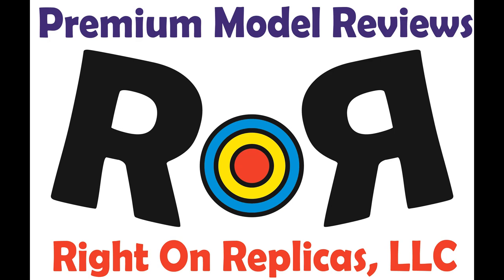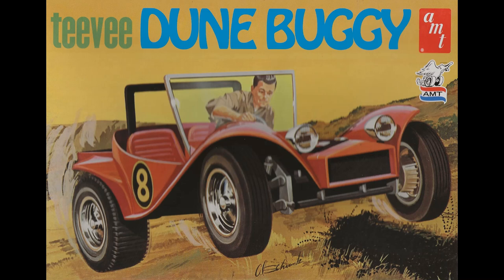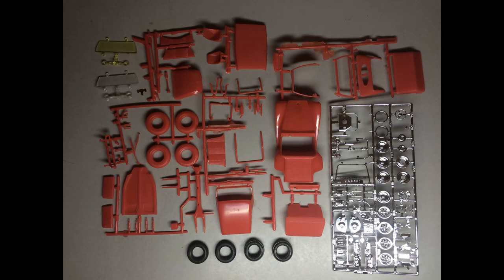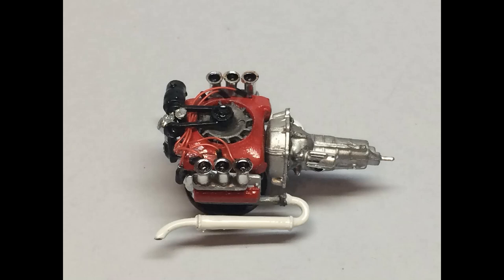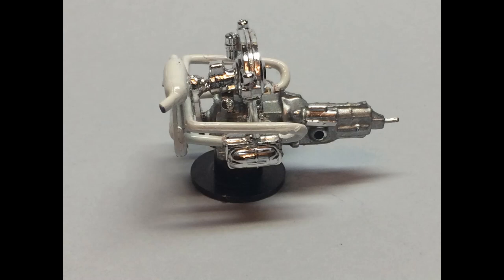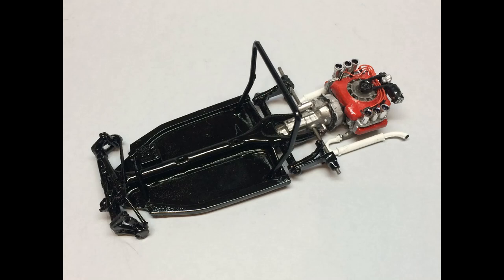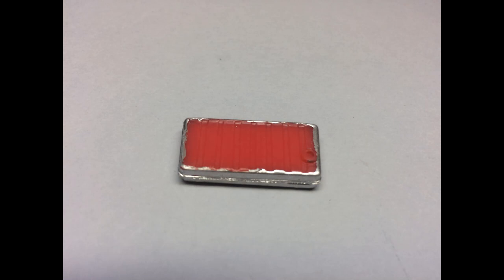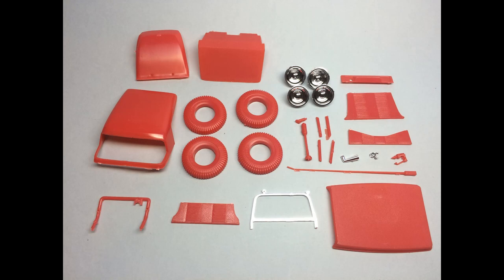TeeVee Street Rod 1:25 Scale AMT 907 -Model Kit Build & Review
TeeVee Street Rod 1:25 Scale AMT 907 -Model Kit Build & Review.  The instructions are at the end of the review. These Out-of-Production kits can still be found at online auction sites and local hobby shops.  Build and Photos by Daniel Gay for Right On Replicas, LLC.